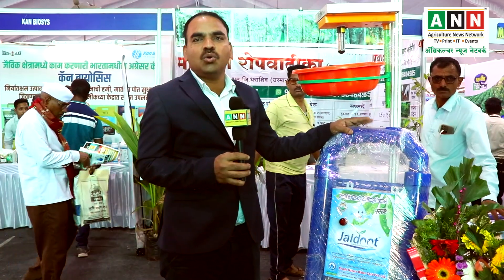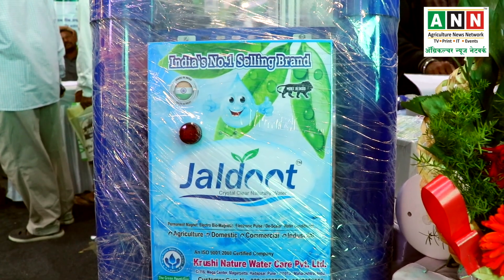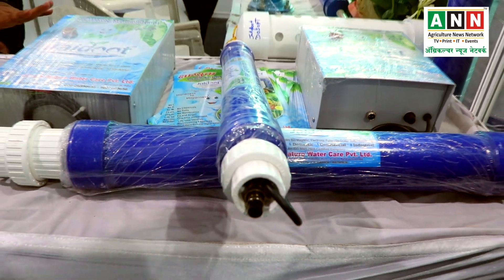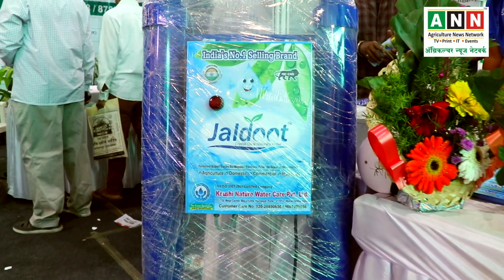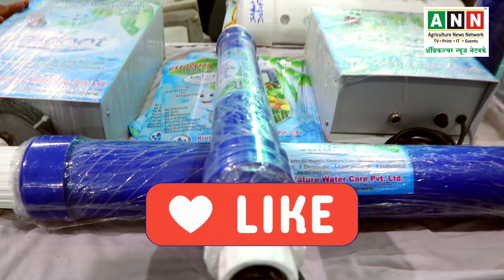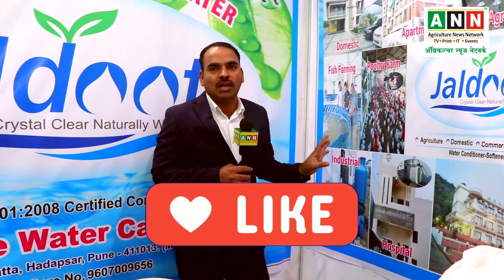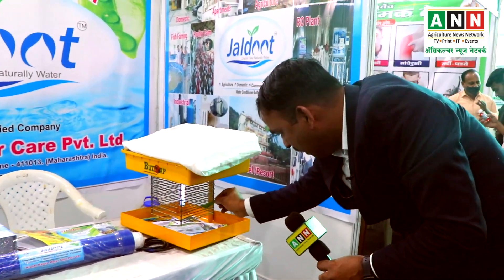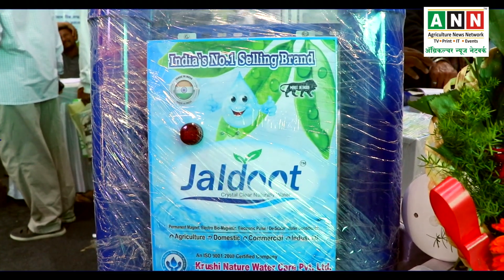Jaldoot Water Conditioner